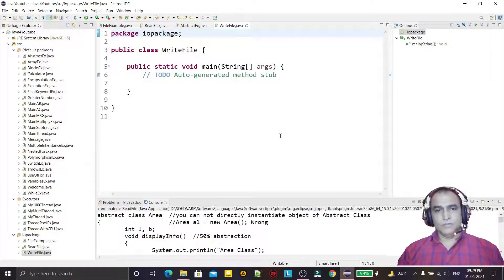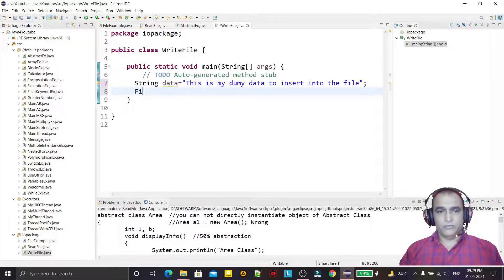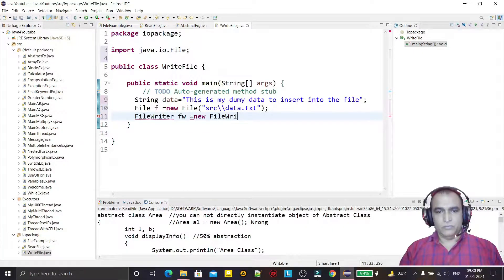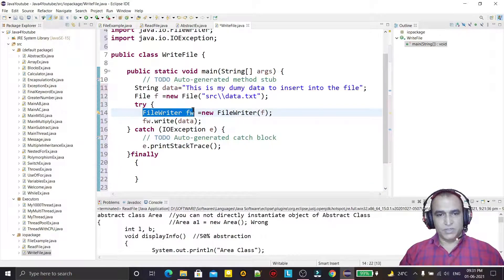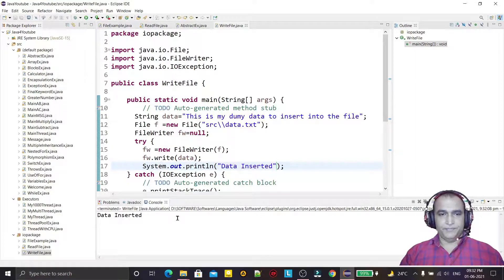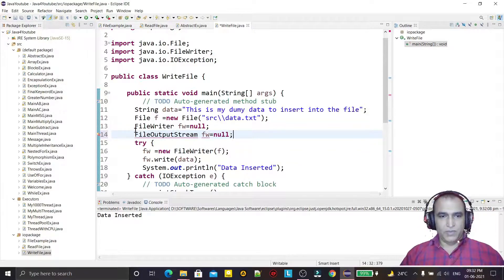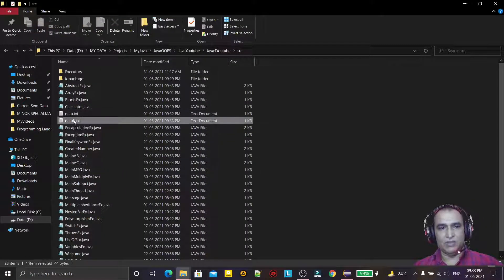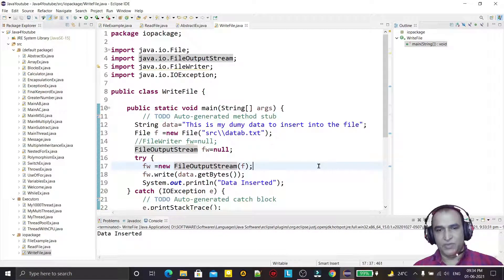Java File Handling -3- Java File Writer | Java File Ouput Stream | Dr Vipin Classes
FileWriter in Java | FileOuputStream in Java |  Java File Writer | Java File Ouput Stream | Dr Vipin Classes

About this video:
In this video, I explained about following topics:
1. What is the use of FileWriter and FileOutputStream?
2. How to write data into file using character or byte stream?